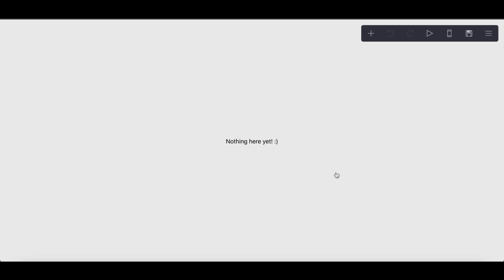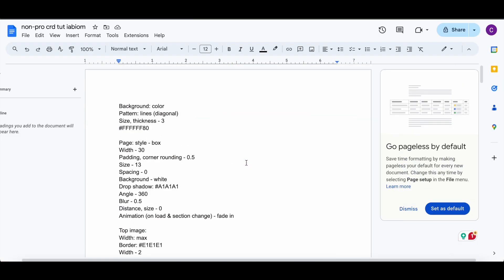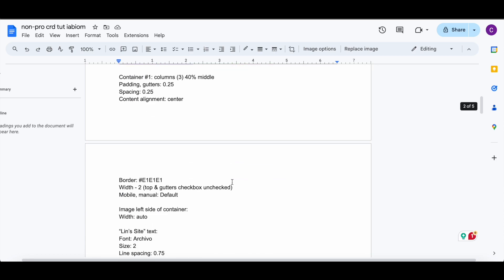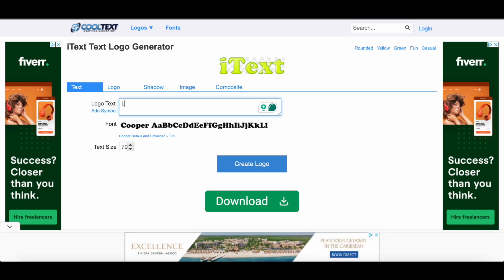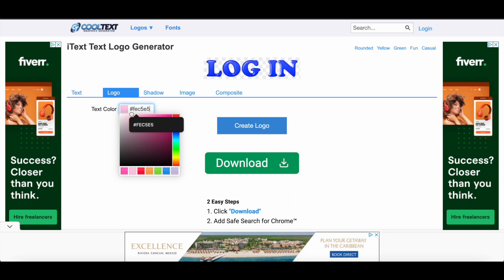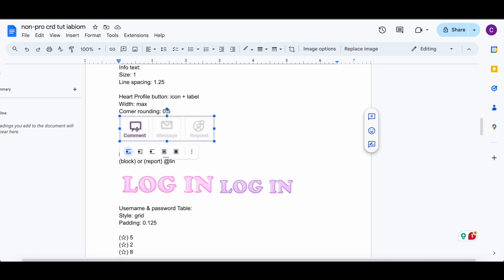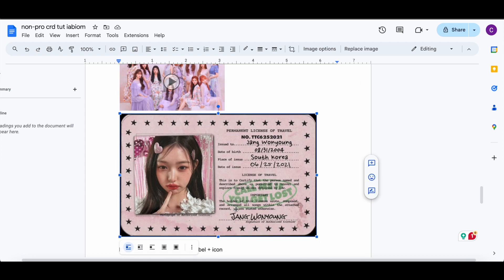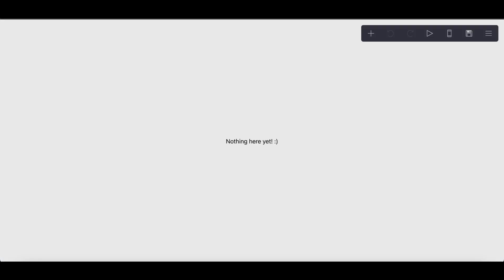voice tutorial on this complex looking non-pro carrd! - © iabiom